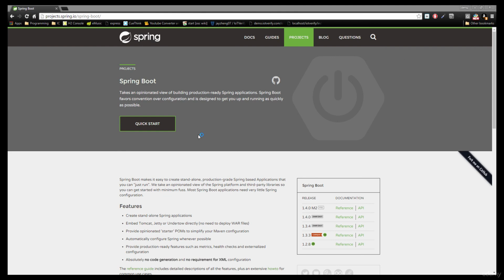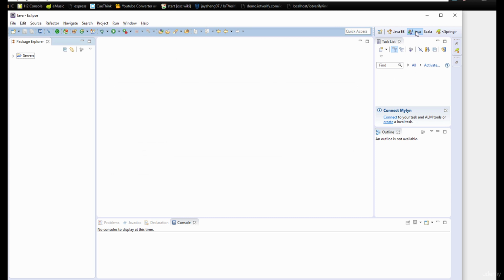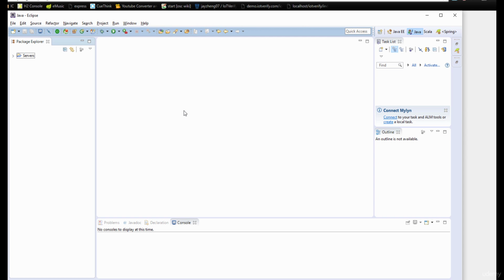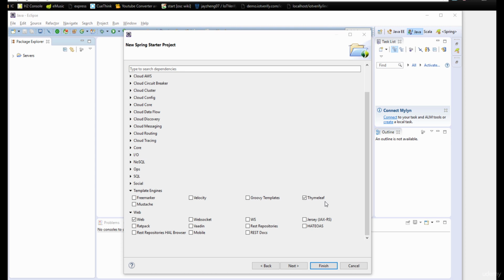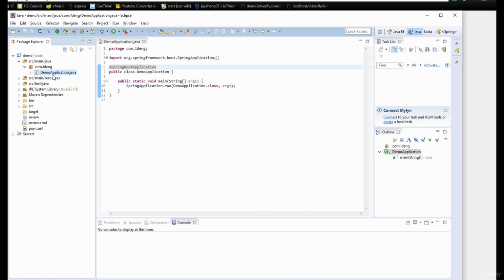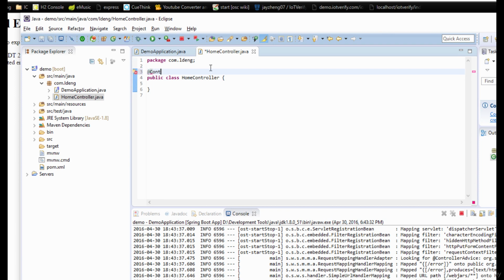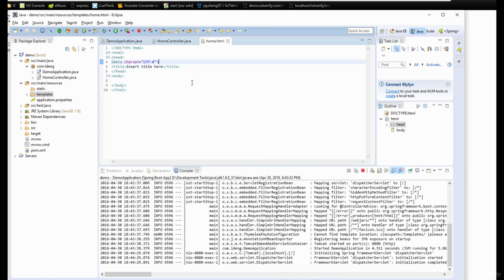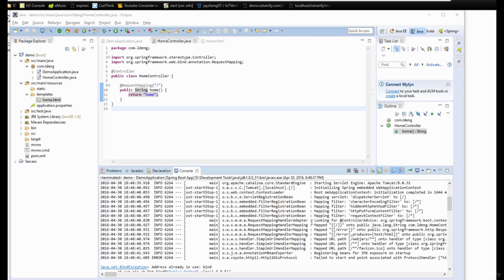2 Spring Boot Demo backend no music